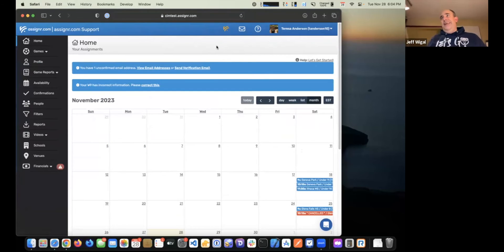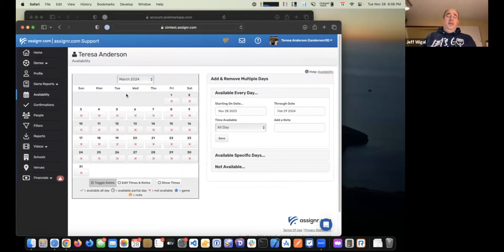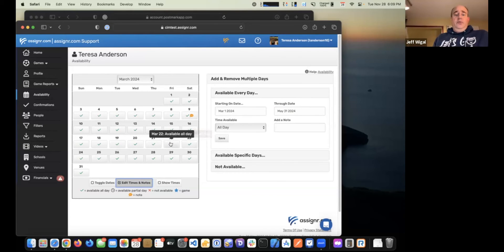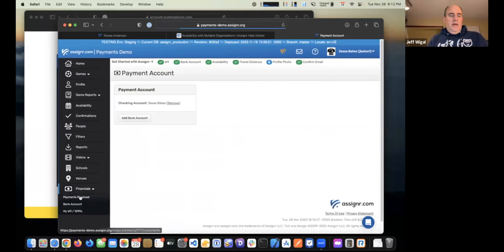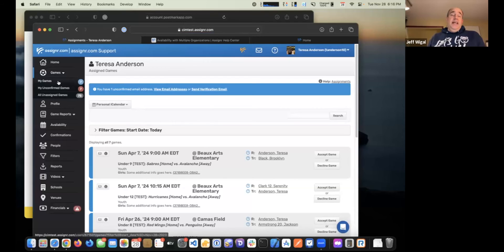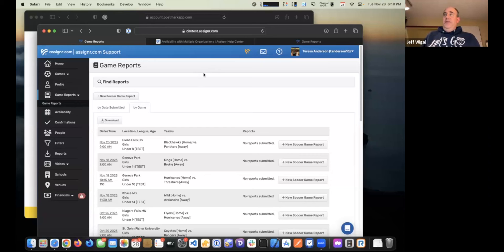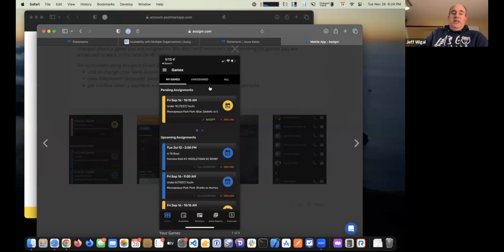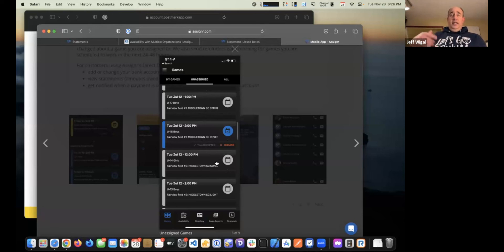Assignr Walk Through for Officials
If you are referee or an umpire, and you are new to Assignr, then you are in the right place.

This video is a recording of a recent Zoom call that we did with one of our customers, specifically covering how the system works from a referee's perspective. W

We cover a little bit of everything here, from setting up your availability, adding a bank account,  accepting and declining games, as well as how the mobile app works.

00:00:00 Introduction
00:00:38 Setting Up Your Account
00:02:43 Availability
00:06:04 Availability with Multiple Organizations
00:07:18 Setting up a Bank Account
00:09:08 Adding a W9
00:10:02 Accepting Games
00:11:47 Game Reports
00:12:19 When Will You Get Paid?
00:15:00 Mobile App Overview